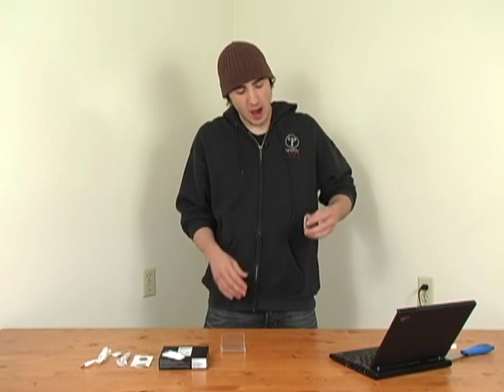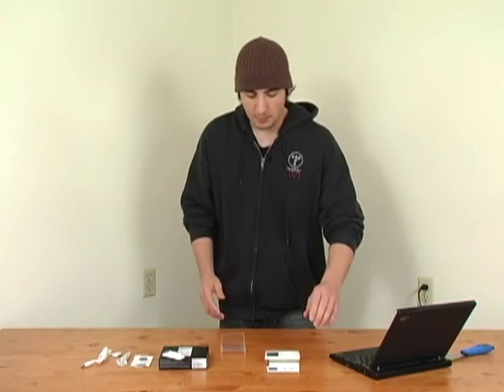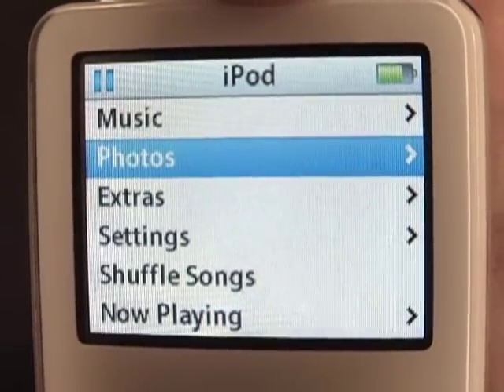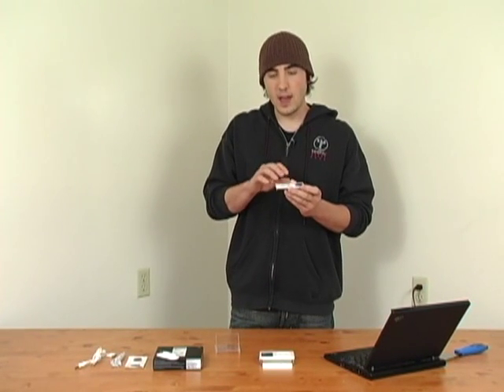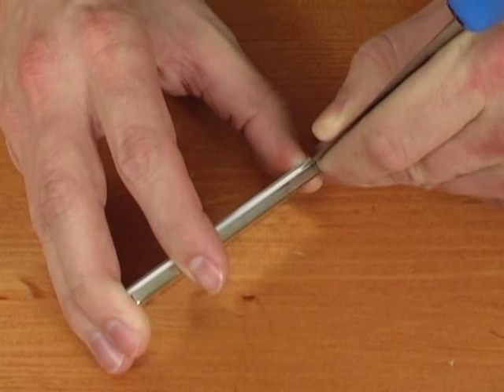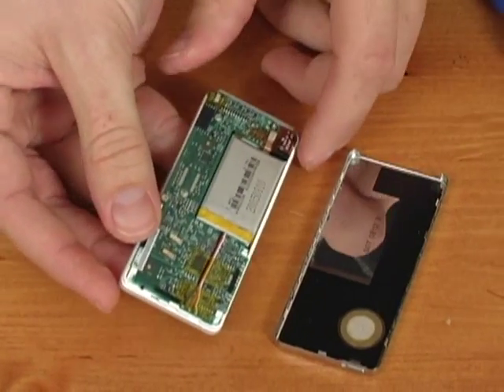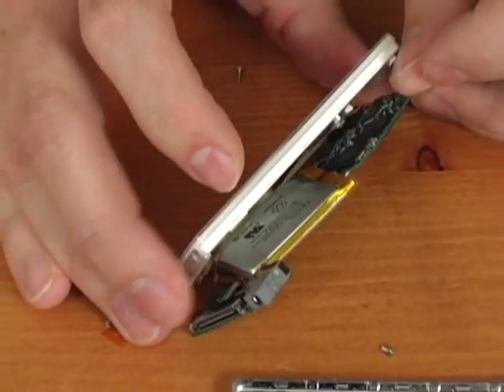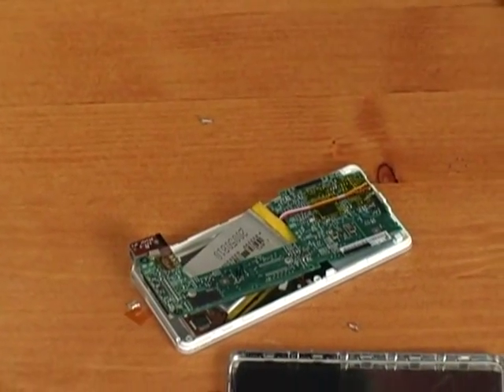SubSystm Episode 1 - Cracking open the iPod Nano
Kevin Rose compares the Nano to existing iPods, and of course cracks it open so you can see what's inside.

Revision 3